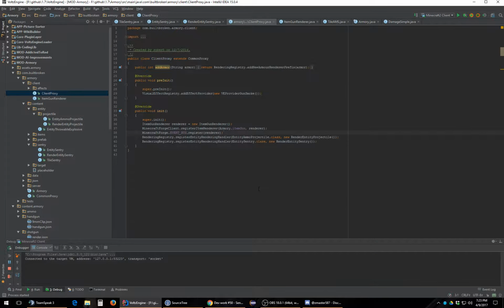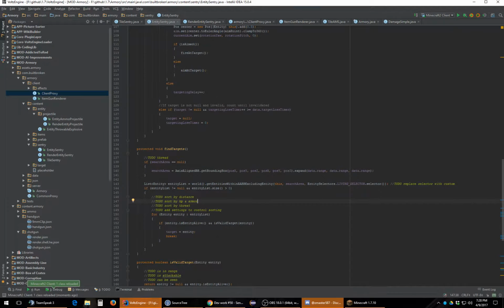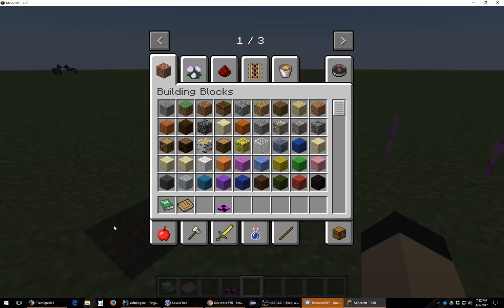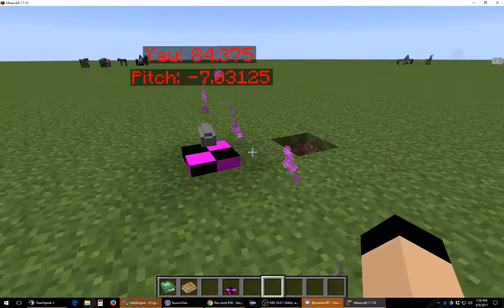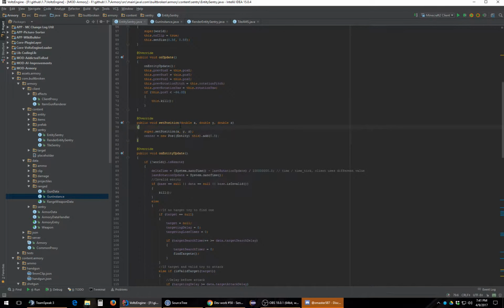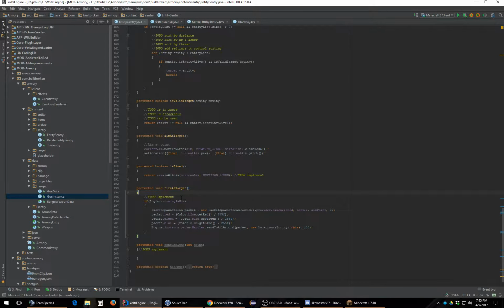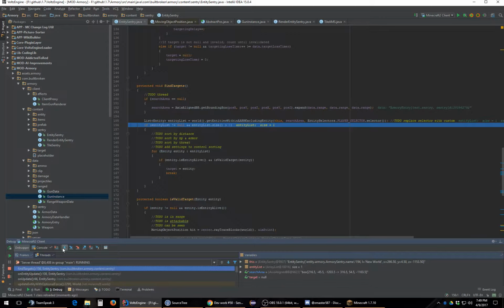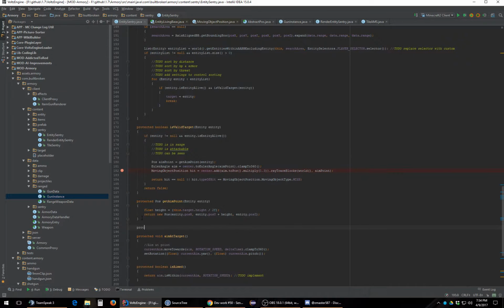Dev work #51 - Sentry gun ray tracing and rotation